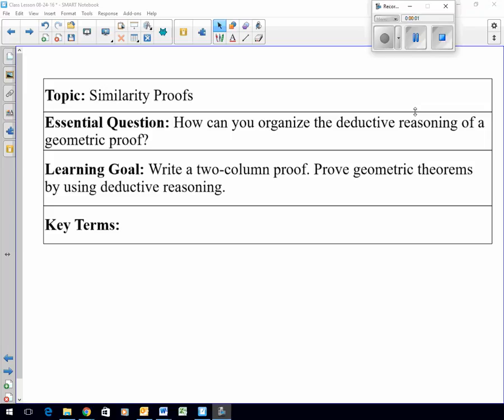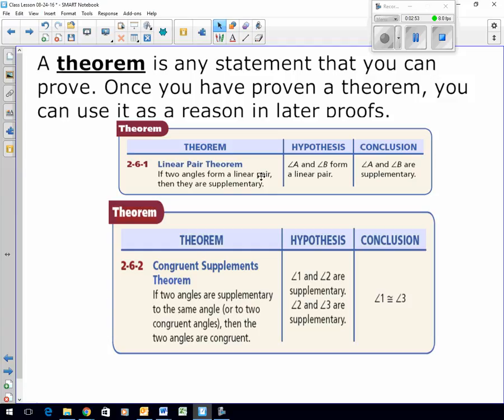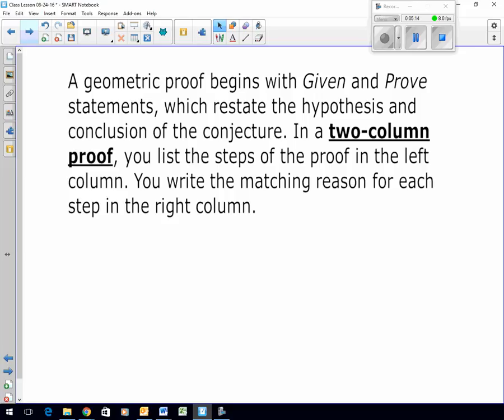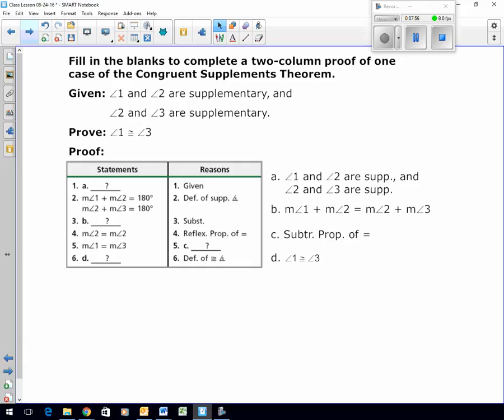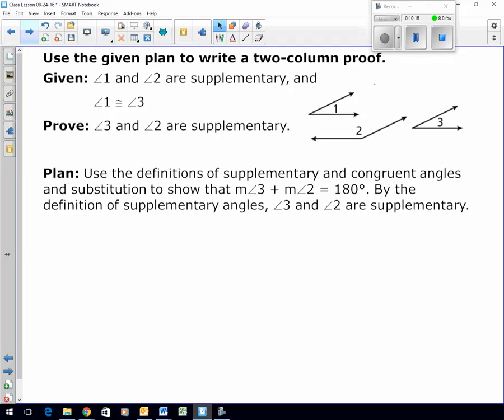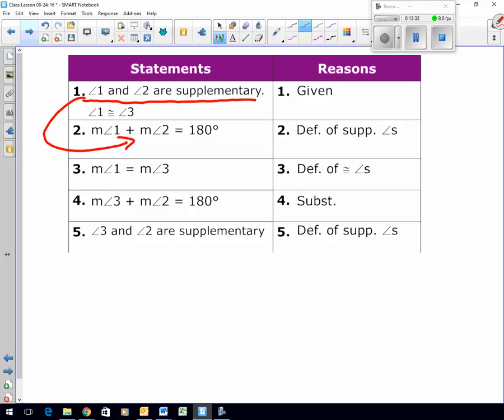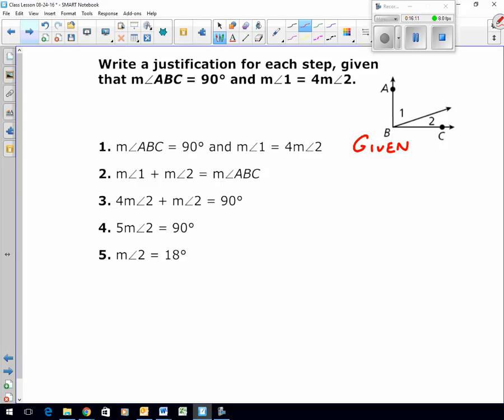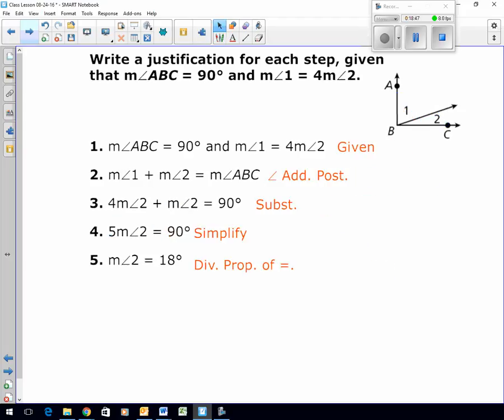Lesson 08 24 16 1st Block